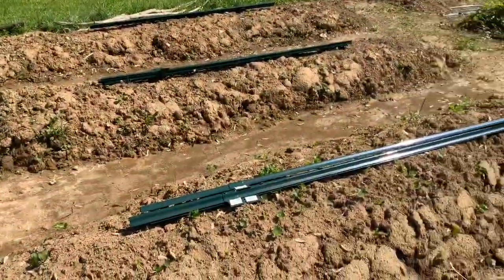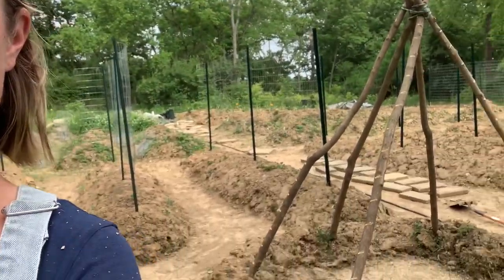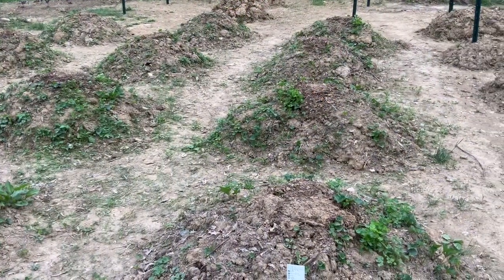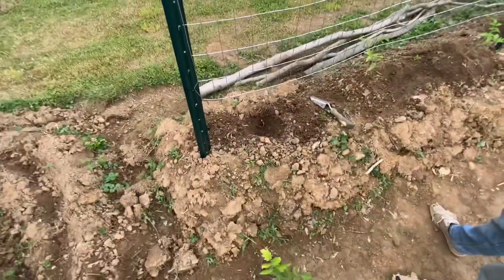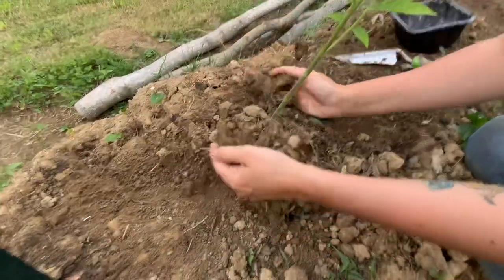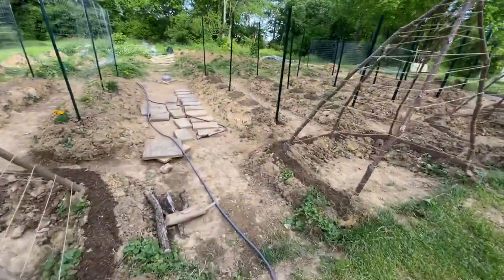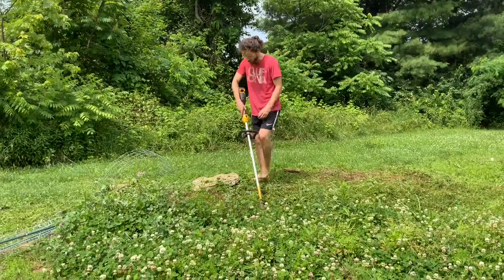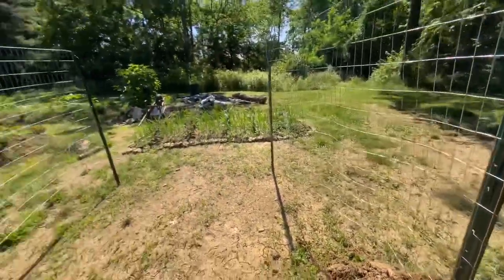Transforming our yard into our garden PART 3!!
We’ve added most of the finishing touches to our backyard garden! It has been quite the transformation from the flat space of grass we began with.